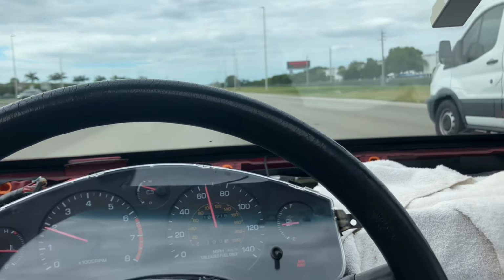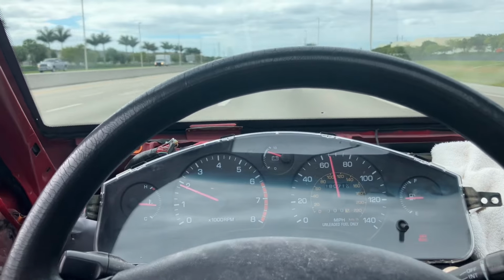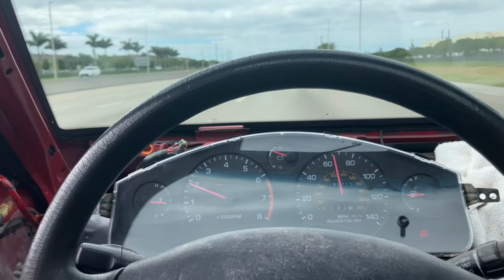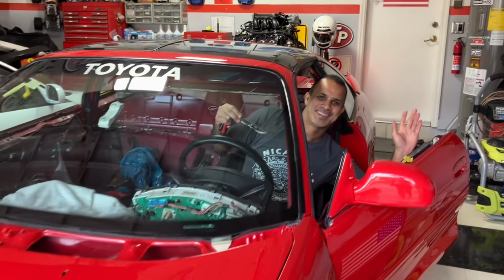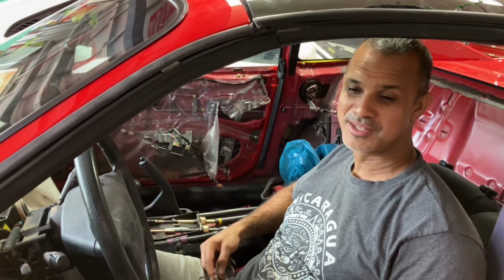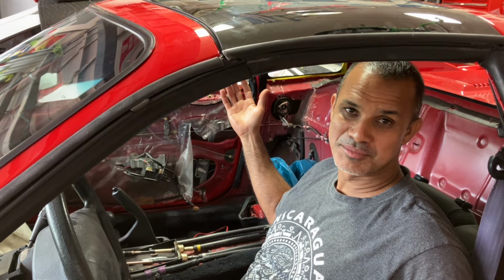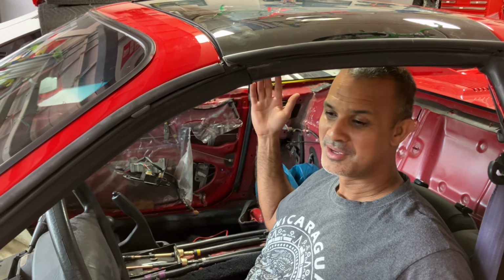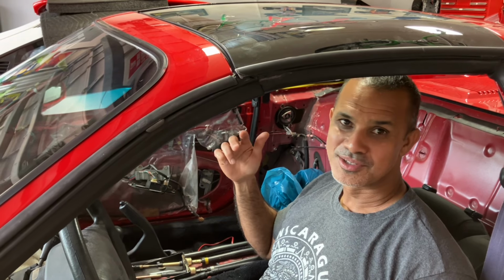Toyota MR2 gets painted SUPER RED!